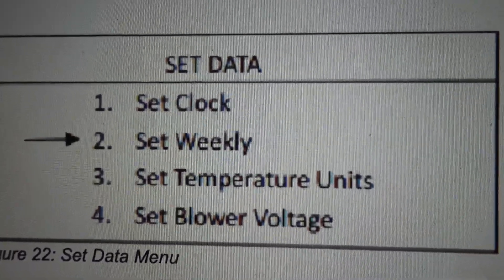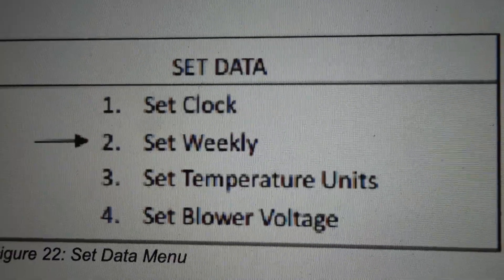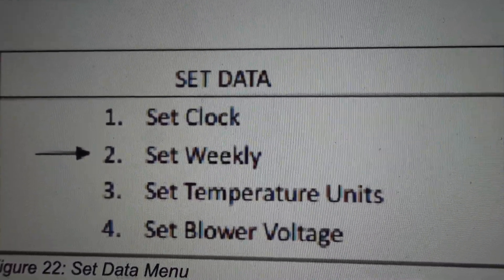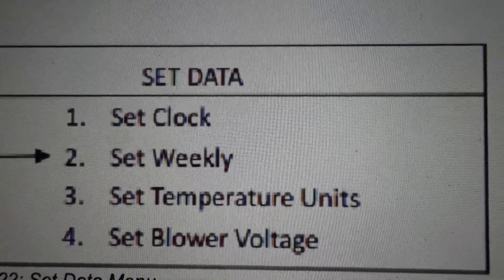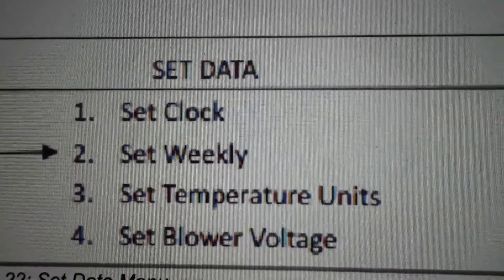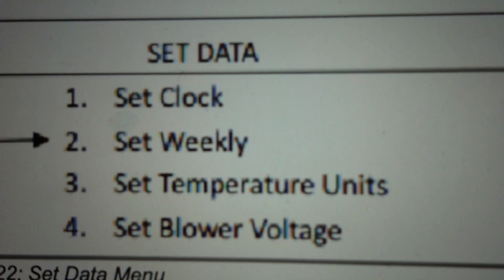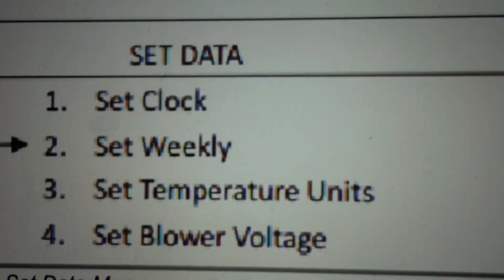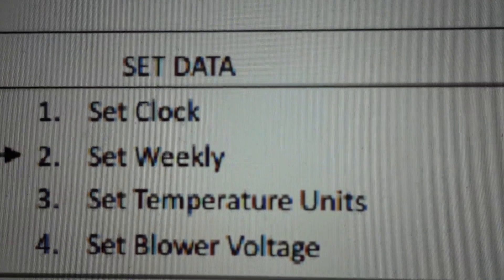ComfortBilt Pellet Stove | Fahrenheit to Celsius Switch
Restore your stove's performance by simply adding these cleaning pellets to your stove. Rated 5 stars